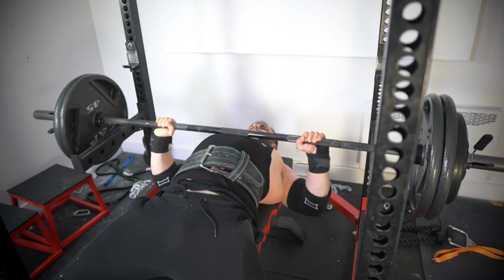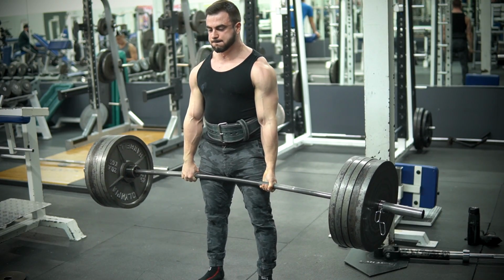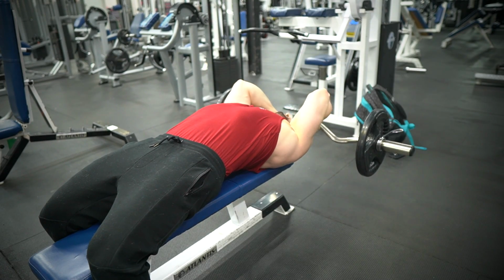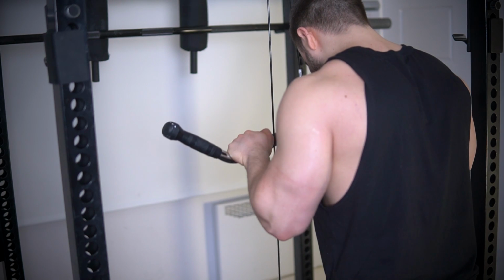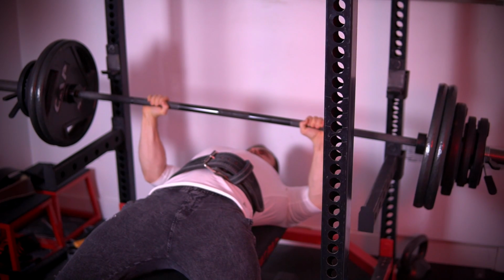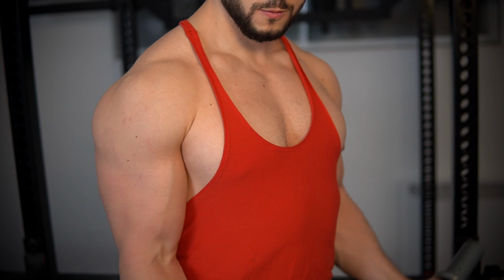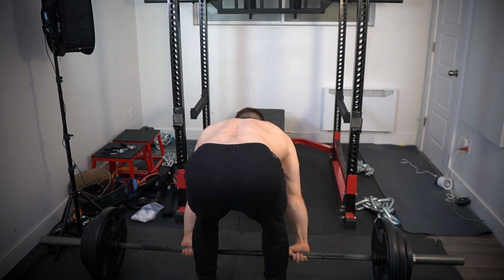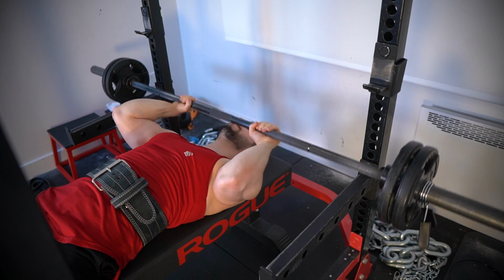5 Training Mistakes By Novices!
Try my new Leonidas Training App To all my novice lifters.. stop making these mistakes.

0:00 Intro
0:09 Skipping key exercises
3:21 Train harder than last time!
5:13 Overdoing the program
6:41 Trash form & ego lifting
9:52 No cardio or calisthenics
14:01 Conclusion